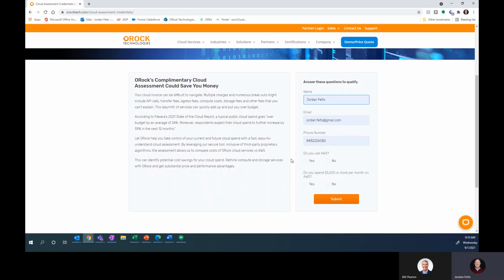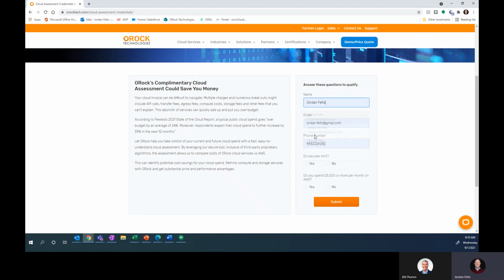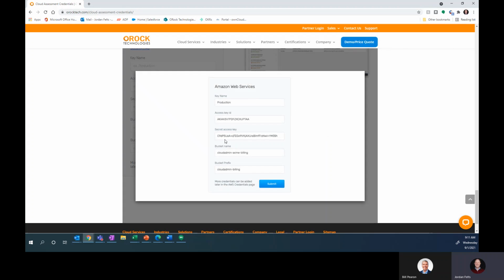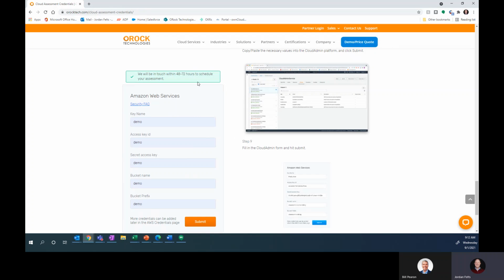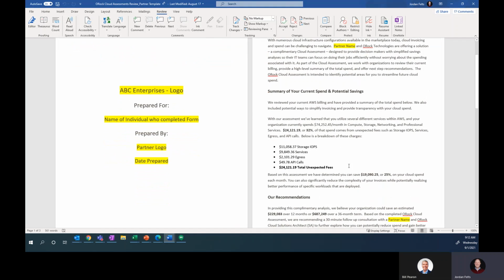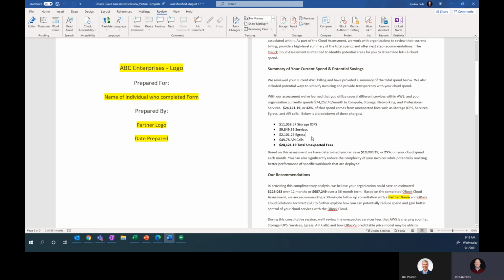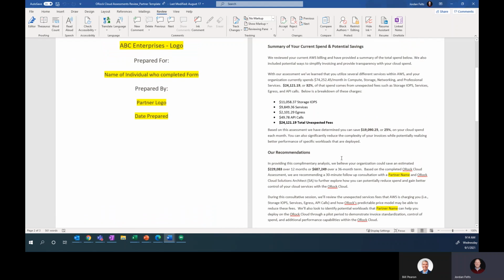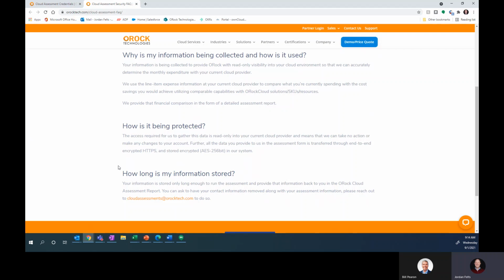ORock Video – How to use the ORock Cloud Assessment tool – for Partners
ORock's Bill Pearon and Jordan Felts walk partners through the Cloud Assessment tool to show them how they uncover wasted spend and performance enhancements for their customers by switching to ORock.